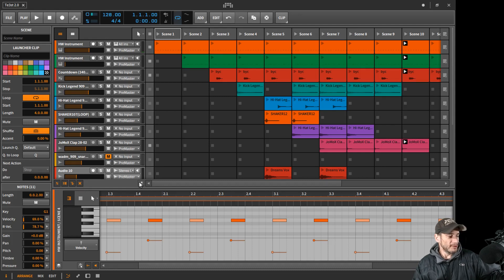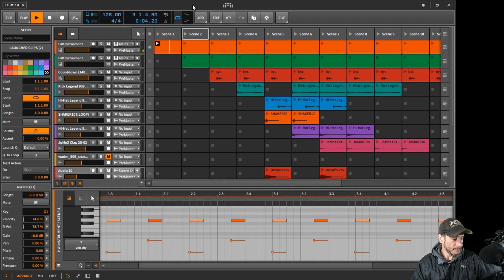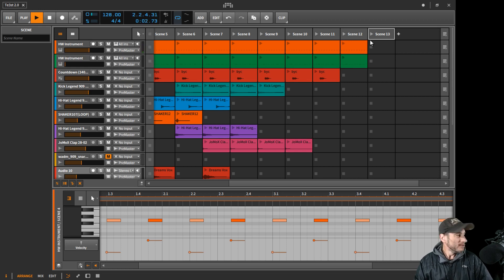Bitwig# 2.0 [PC] Clip launcher and the TB-03 and the JP-08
Just setting up for more Live streams. Testing out Bitwig 2.0 and my hardware inside clip launcher.